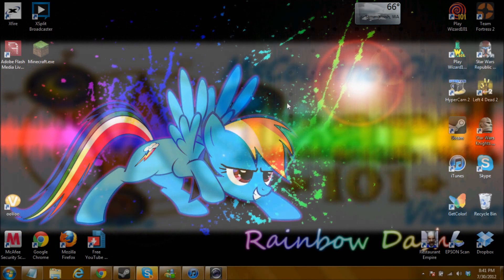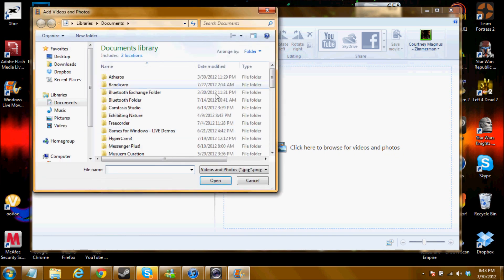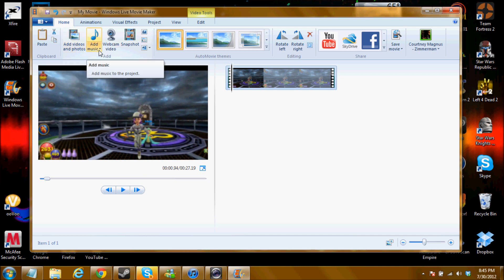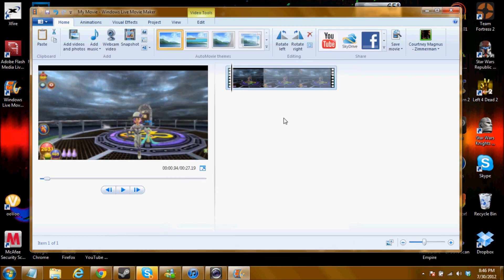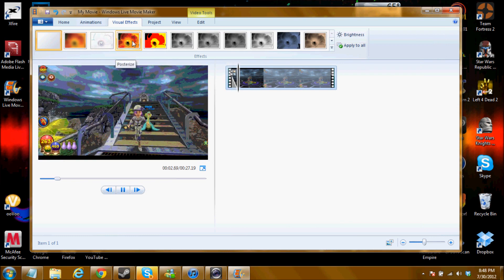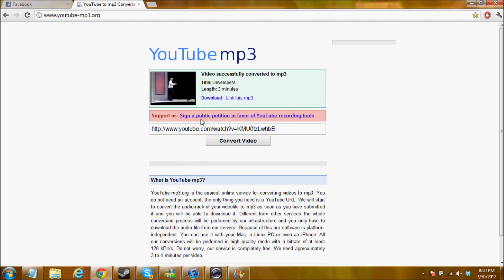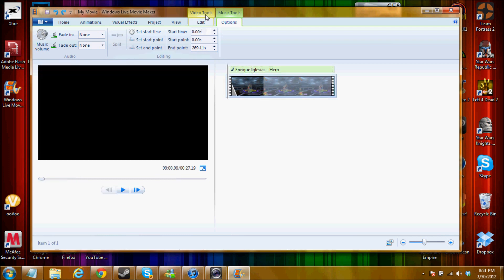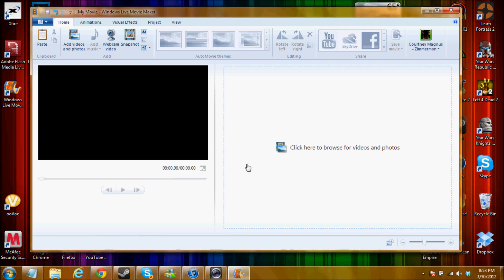MsCourtneyOlivia's How To's: How to Download & Use Windows Live Movie Maker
Hope this guys helped ya a little bit. If you have any questions post them down below. ;3